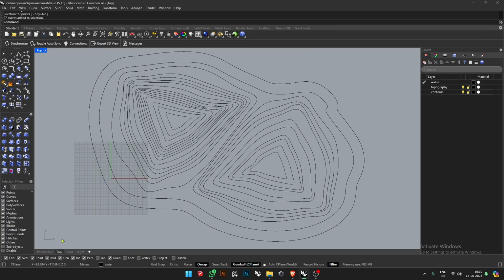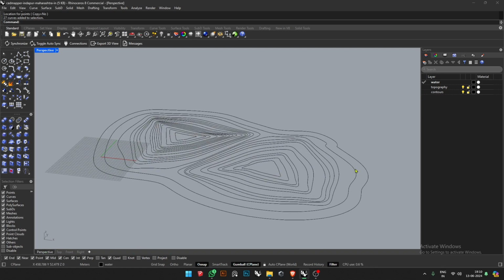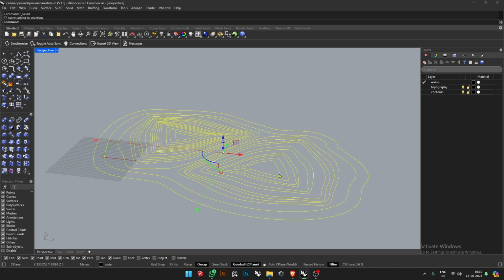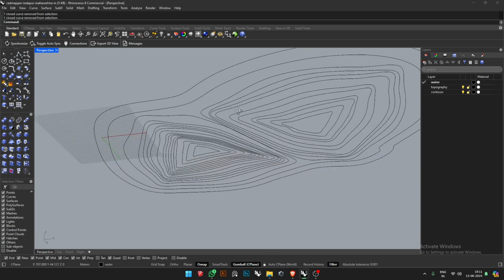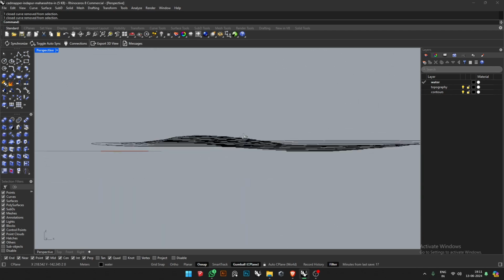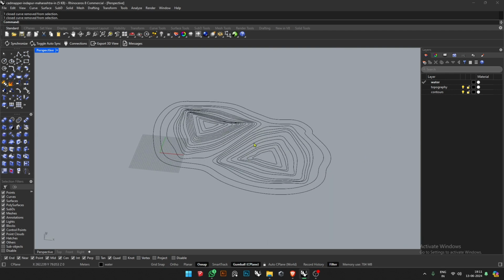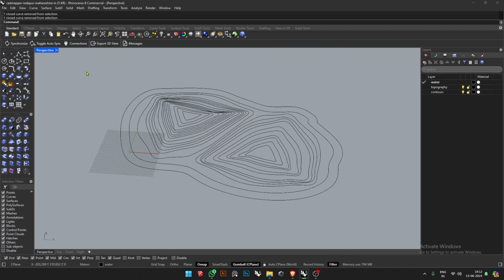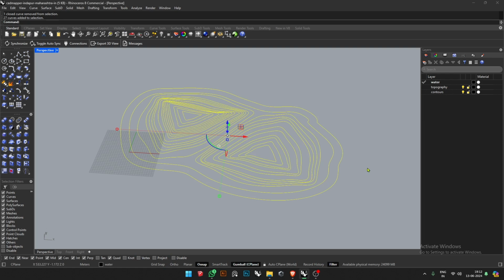RHINO TUTORIAL _ 005 _ sloped topographical surfaces and contours using Patch Tool _ 2024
Welcome to our Rhino 3D tutorial series! In this video, we focus on using the Patch tool to create realistic and detailed sloped terrain and topographical surfaces, ideal for landscape architects and designers aiming to bring their projects to life.

The Patch tool in Rhino 3D allows you to transform contour lines and point clouds into smooth, continuous surfaces that represent natural terrain. This tutorial will guide you through the step-by-step process of using the Patch command to design sloped terrains and topographical surfaces suitable for a variety of landscape architecture and design contexts.

We’ll cover:

- **Setting up contour lines and point clouds**: Learn how to choose, import, and align your data specifically for creating accurate terrain models.
- **Executing the Patch command**: Detailed instructions on generating smooth surfaces from contours and point data.
- **Customization tips**: Adjust settings to control the accuracy and smoothness of your terrain, ensuring a professional finish.
- **Practical applications**: Real-world examples and tips for incorporating terrain models into your landscape architecture and design projects.

Enhance your Rhino 3D skills and add a powerful tool to your design toolkit with our Patch tool tutorial focused on creating realistic sloped terrains and topographical surfaces. Perfect for landscape architects and designers looking to push the boundaries of their environmental modeling.